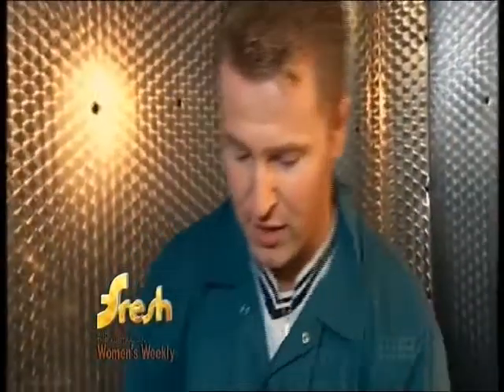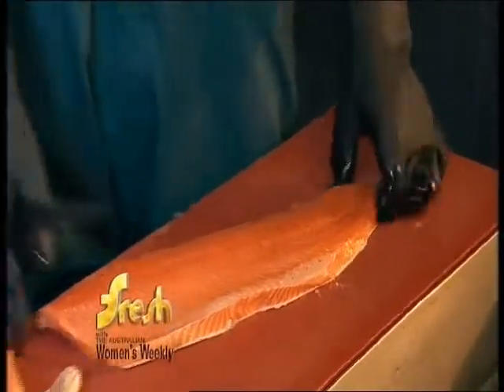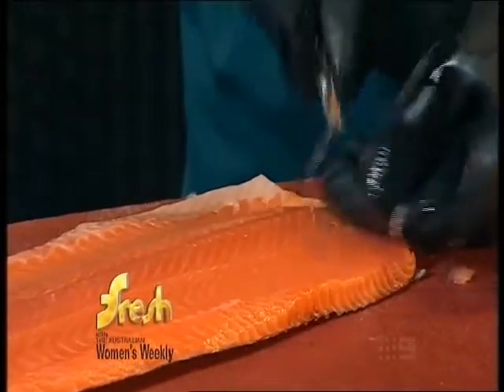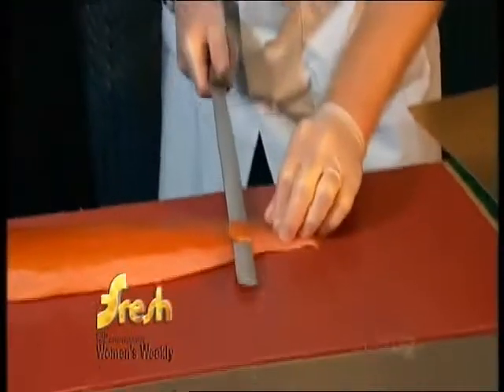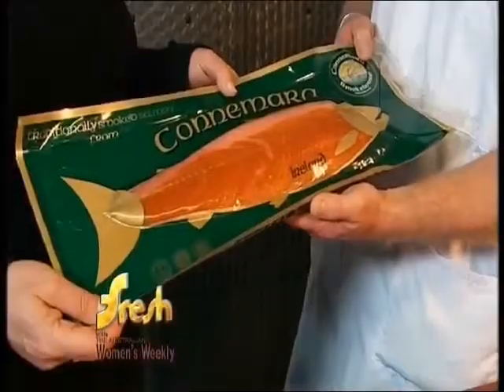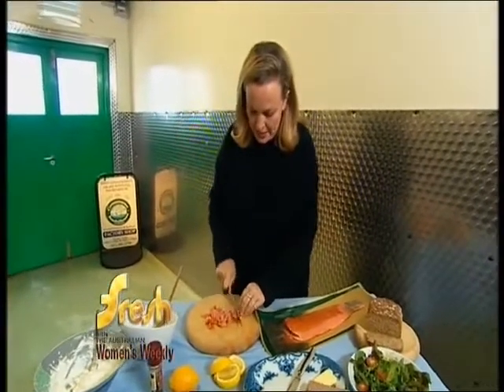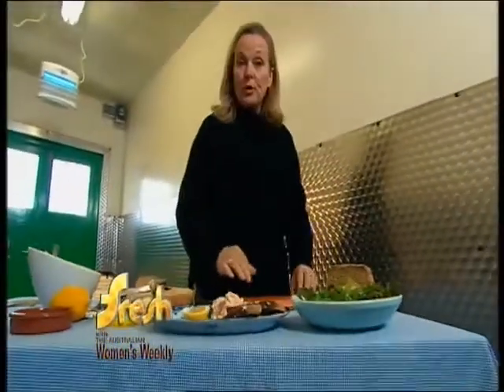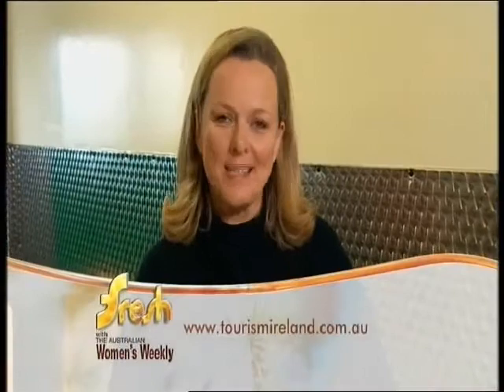Connemara Smokehouse Interview + 2 quick smoked salmon recipes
Lyndey Milan interviews Graham Roberts in the Connemara Smokehouse in Galway, Ireland, one of Rick Stein's Super Food Heroes and then creates two quick recipes using smoked salmon,